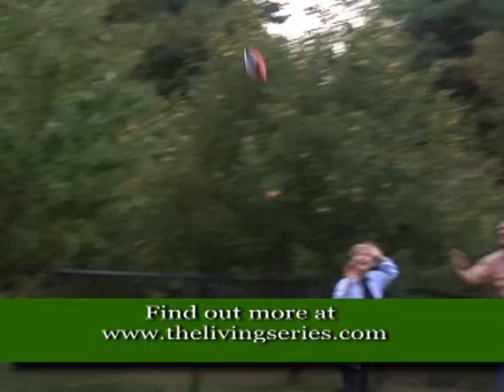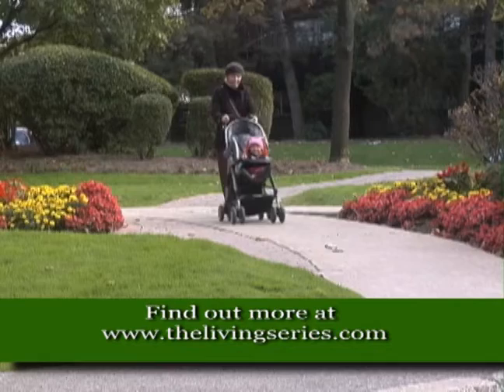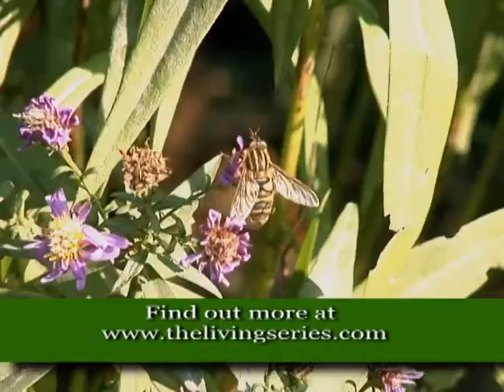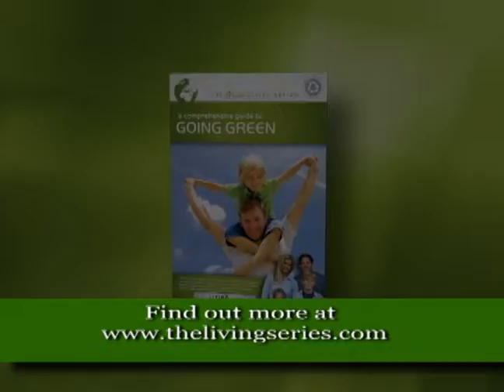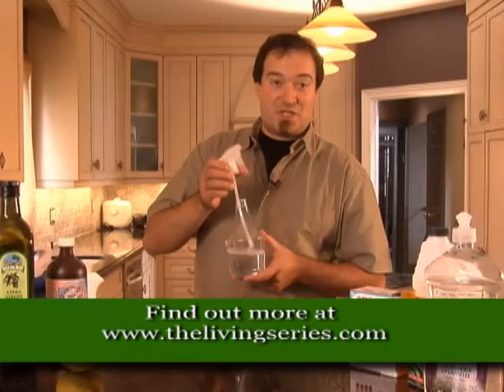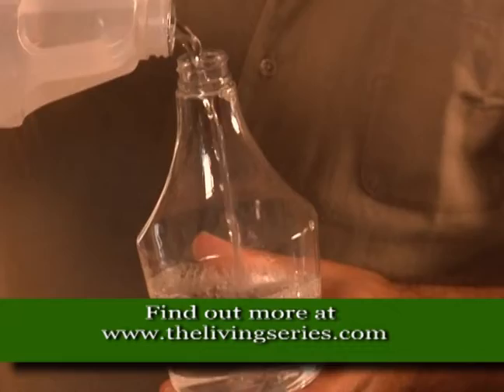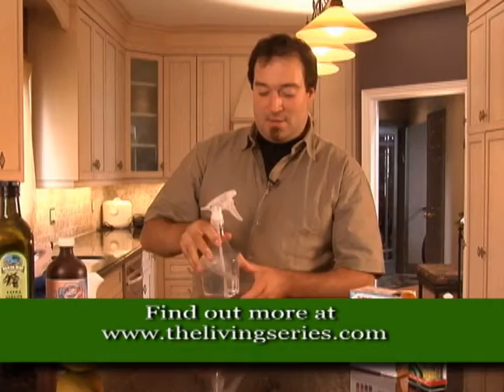The Living Series' Comprehensive Guide To Going Green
Congratulations! You've made the decision to live a greener, healthier life. The question now is where do you start? As you may have discovered, there is a lot of conflicting information on just what it means to be environmentally friendly. A Comprehensive Guide to Going Green provides you with specific, detailed advice on how to go green in virtually every aspect of your life. You'll learn from a variety of instructors, each an expert in their field, offering numerous tips on subjects as diverse as cleaning your home without harmful chemicals, conserving energy and reducing your energy costs and creating delicious organic meals and how to read and understand product labels and shop for green items.  Going Green is not only the right thing to do for your health and the health of your family, it's an important step in protecting and preserving the natural resources of our planet and A Comprehensive Guide to Going Green is a great way to start on this path.